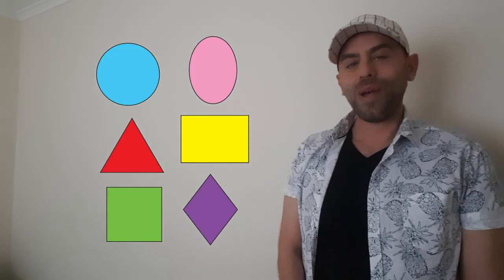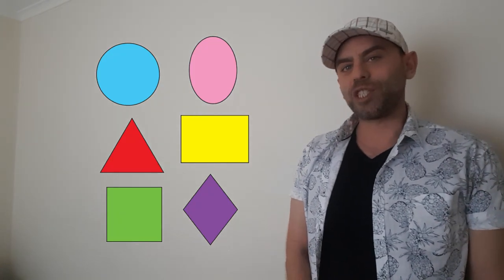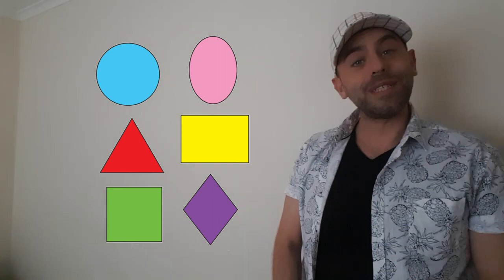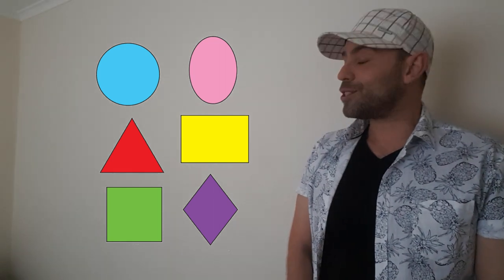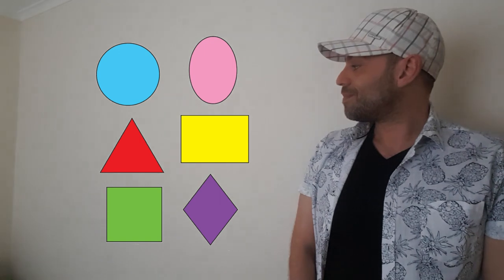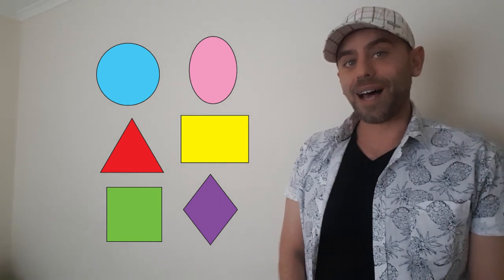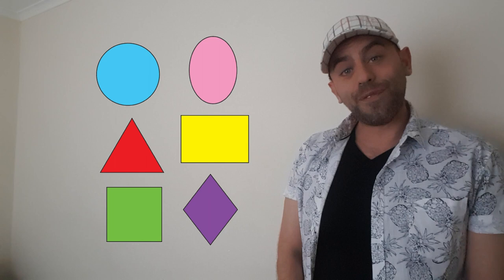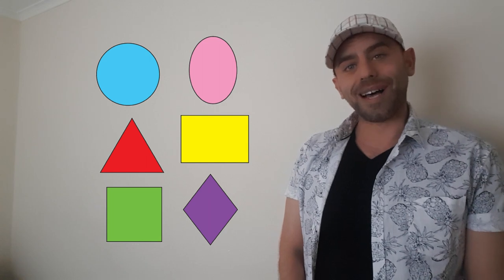Mr Torcasio's Art Bites: Shape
Mr Torcasio & Luna teach you all about a very important art element: Shape! Learn about geometric and organic shapes, and then participate in an art challenge where you create a collage of your house!